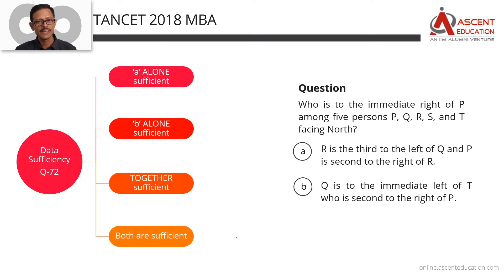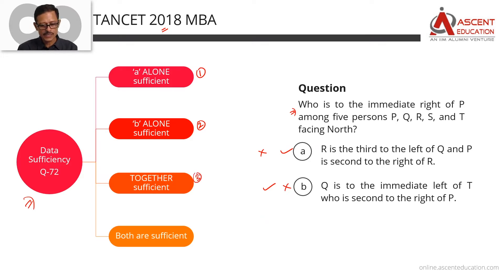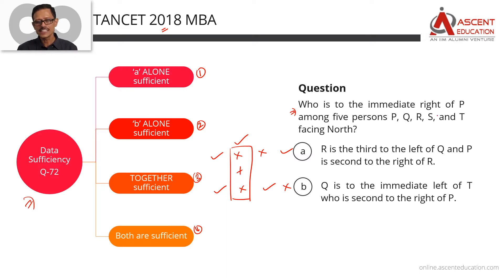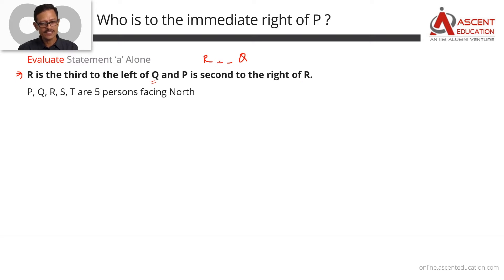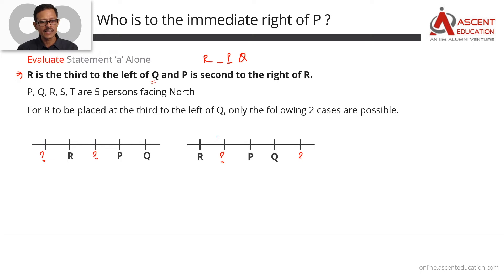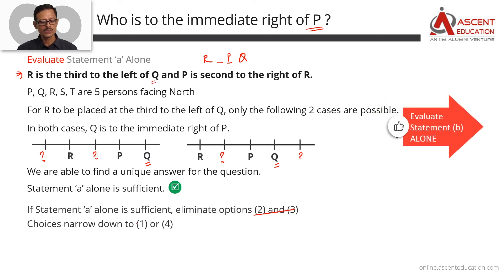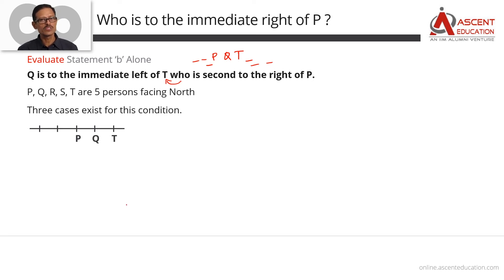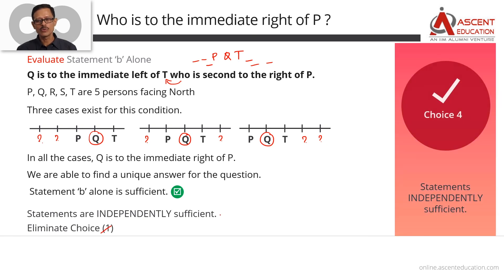TANCET 2018 MBA Paper | MBA - Data Sufficiency Question 72 | TANCET Online Course & Coaching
Question :
Who is to the immediate right of P among five persons P,Q,R,S and T facing North?
(a) R is the third to the left of Q and P is second to the right of R.
(b) Q is to the immediate left of T who is second to the right of P.